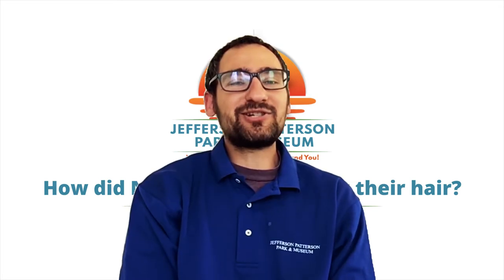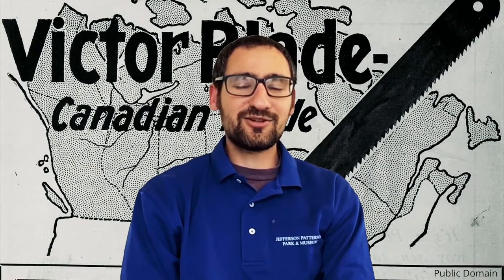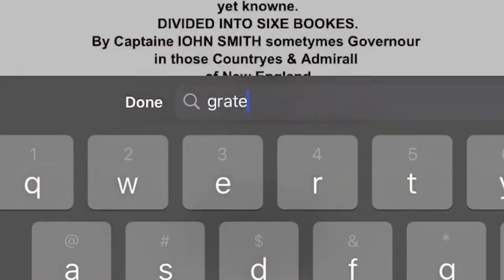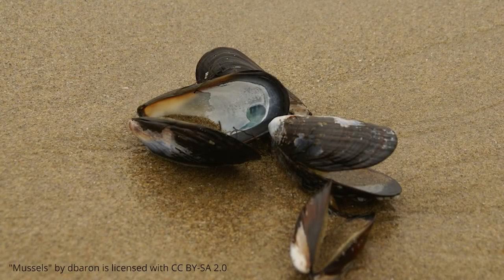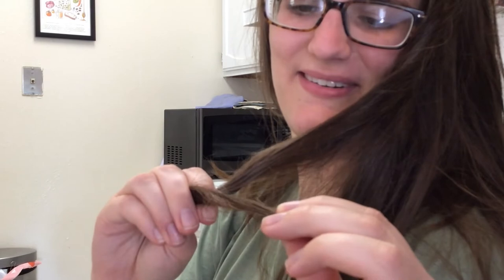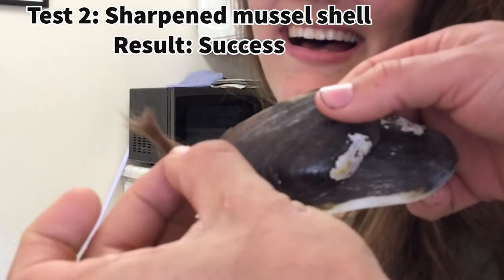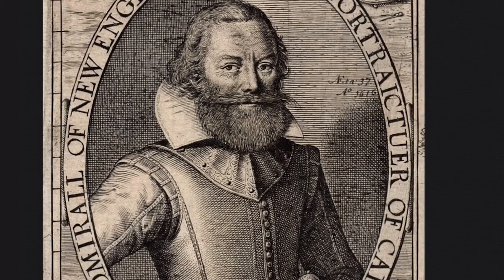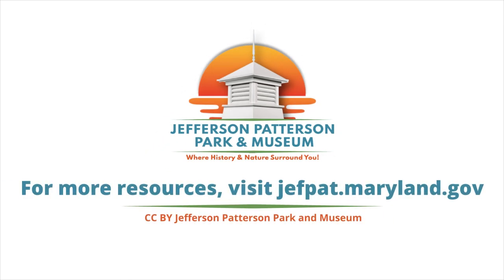How did Native Americans cut their hair before metal tools? (OER)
Imagine trying to cut your hair without metal tools. How would you do it? Join Jefferson Patterson Park and Museum's Educator Nate Salzman as he uses experimental archaeology to answer the question "How did Native Americans cut their hair before metal tools?" Focusing on the indigenous peoples of the eastern woodlands of the United States, Nate forms a hypothesis, researches it, revises it, and then tests it by seeing how well his tool actually cuts hair. His findings may surprise you!

If you're thinking of using this in a classroom (especially for 3rd, 4th, or 5th grade), connections to Maryland state learning standards can be found on OER Commons

This resource is part of JPPM’s open educational resources project providing education content from our in-house educators, horticulturalists, curators, and conservationists at our 560 acre public park. The grounds have provided a home for different peoples for over 10,000 years and includes extensive archaeological sites, multiple ecosystems, and a 1930s farmstead designed by architect Gertrude Sawyer for the park’s namesake, Jefferson Patterson.